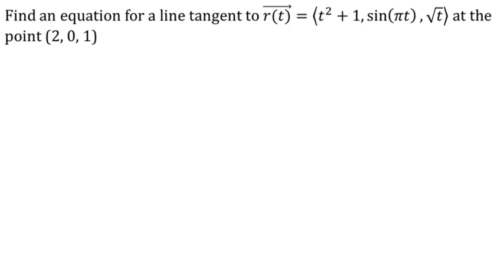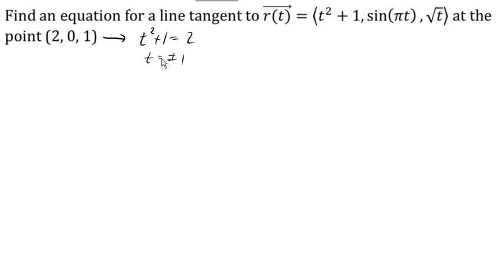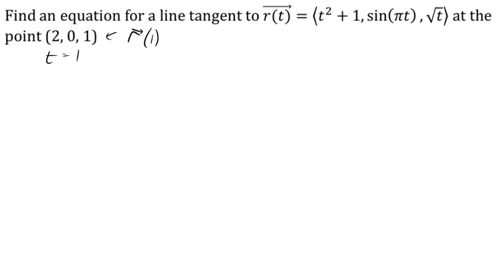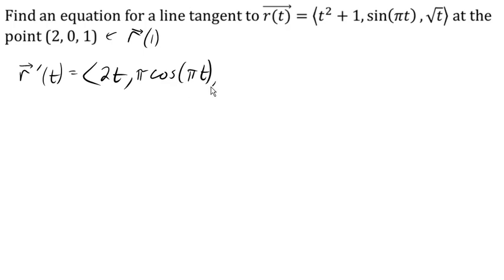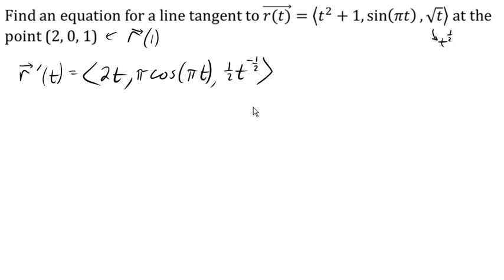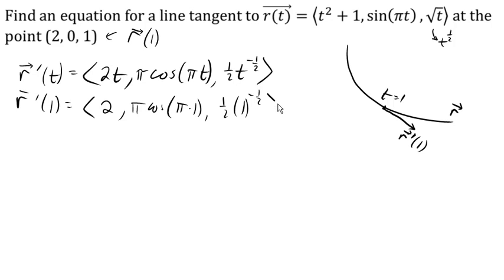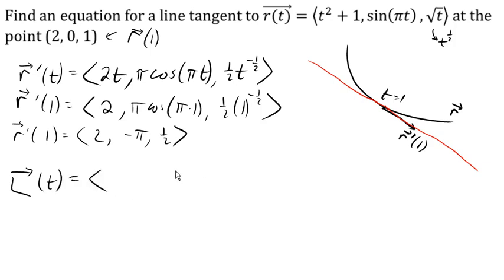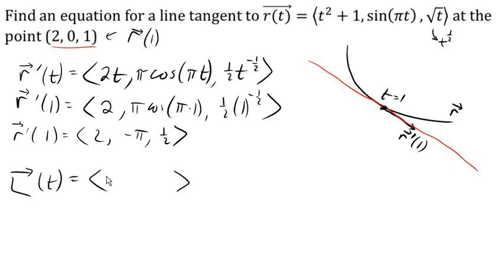Tangent line to a vector equation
Finding a line tangent to a 3D vector equation